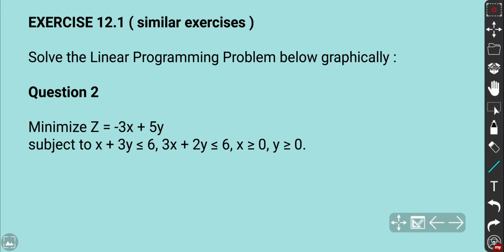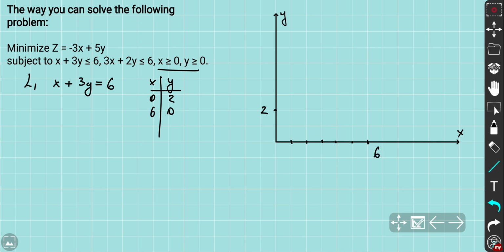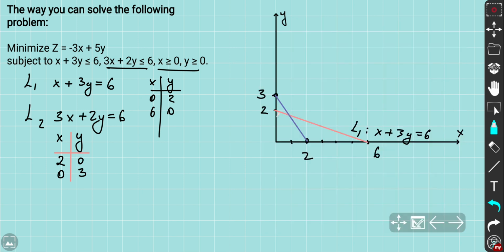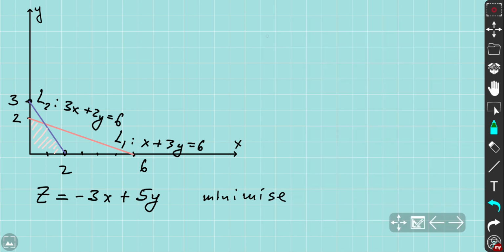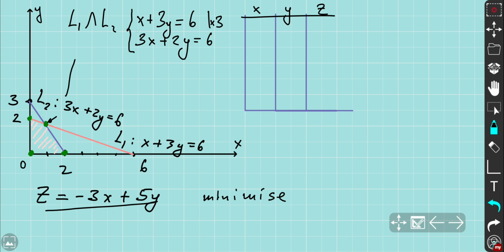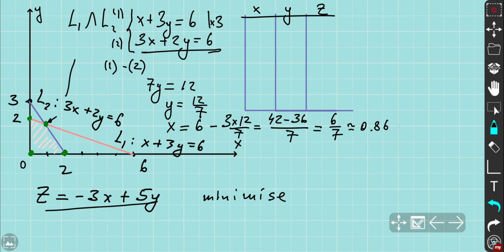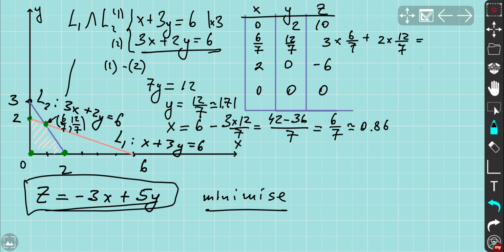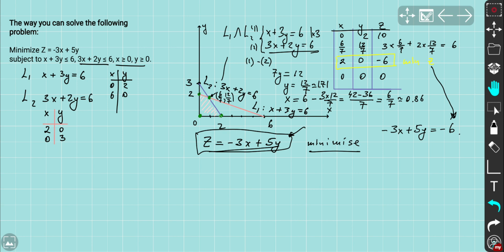NCERT MATHs class 12 chapter 12 exercise 12.1 question 2 in English | Linear Programming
NCERT MATHs class 12 chapter 12 exercise 12.1 question 2 in English | 12.2.2 Graphical method of solving linear programming problems
NCERT MATH class 12 Chapter 12 in English | Graphical method of solving linear programming problems

This is a complete explanation for NCERT MATHs class 12 chapter 12 exercise 12.1 question 2 provided in English. The topic is dedicated to  Linear programming problems. The original problem NCERT MATHs class 12 chapter 12 exercise 12.1 question 2 and solutions you can find here:

I made my own problem similar to what you, guys have in your book (see the link above). This will give you a bit more practice. Don't forget to Subscribe and share this video to anyone who interested in MATHs tutorials in English and also leave the comments about how useful this video was for you and about topics I could clarify for you, guys!

Make sure you watched all 4 previous videos dedicated to basics of Inequalities on Graphs:

Here are two Theorems that we are going to use:

Theorem 1 Let R be the feasible region (convex polygon) for a linear programming
problem and let Z = ax + by be the objective function. When Z has an optimal value
(maximum or minimum), where the variables x and y are subject to constraints described
by linear inequalities, this optimal value must occur at a corner point* (vertex) of the
feasible region.

Theorem 2 Let R be the feasible region for a linear programming problem, and let
Z = ax + by be the objective function. If R is bounded**, then the objective function
Z has both a maximum and a minimum value on R and each of these occurs at a
corner point (vertex) of R.

Optimization:

LPP, Linear Programming Problem , LPP in Hindi , Chapter 12 , Class 12 Maths ,
Objective function , Constraints , Optimisation Problem , feasible region , Feasible solutions , infeasible region ,
NCERT CBSE XII Maths , NCERT Classes , CBSE Classes , 12th NCERT Maths, Chapter12, Linear Programming-Graphical Method(Solution of Exercise-12.1)
NCERT MATHs class 12 12.2 Linear Programming Problem and its Mathematical Formulation, NCERT MATHs class 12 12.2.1 Mathematical formulation of the problem, NCERT MATHs class 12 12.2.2 Graphical method of solving linear programming problems
ncert maths class 12 ch 12 ex 12.1